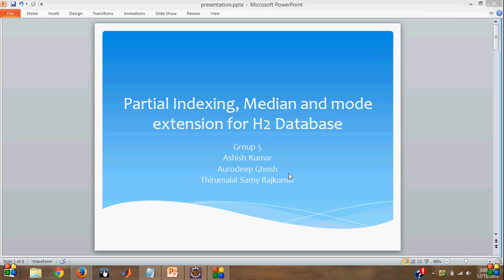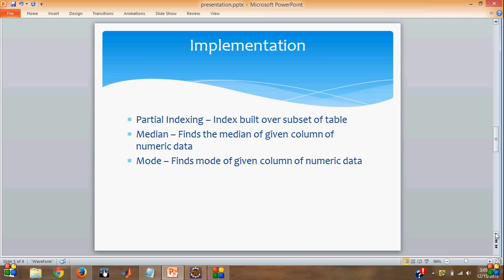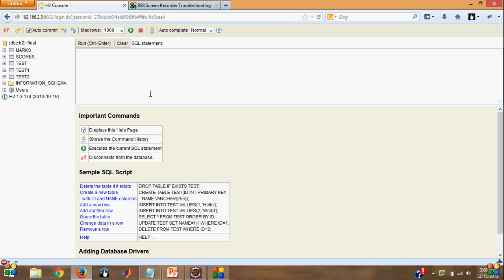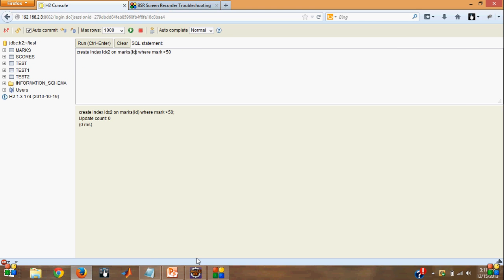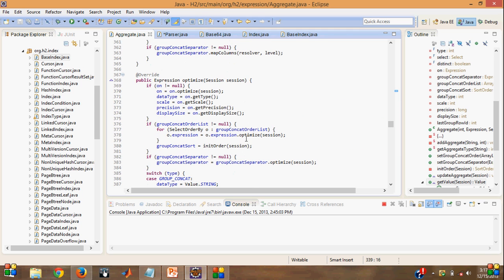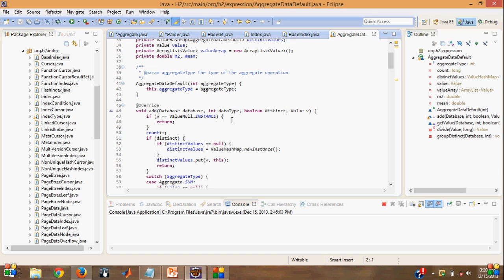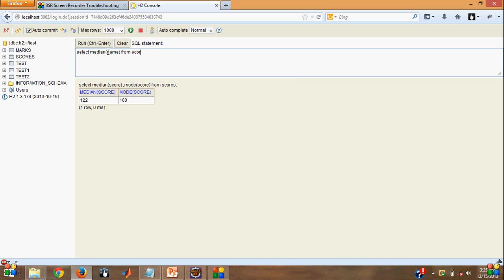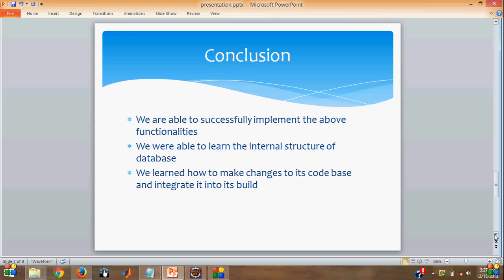DBSI Group 5 : Project Demo ( Partial Indexing, Median and Mode extensions for H2 DB )